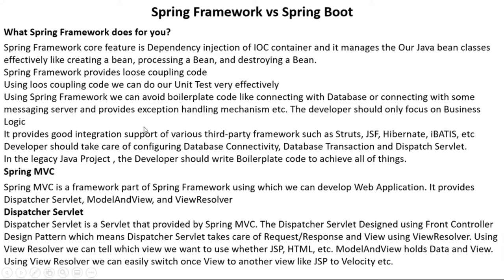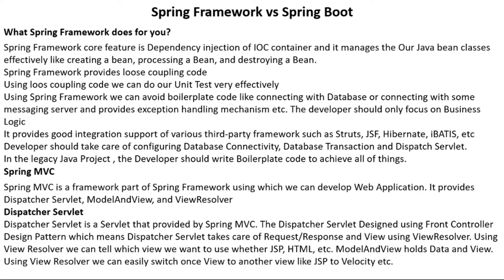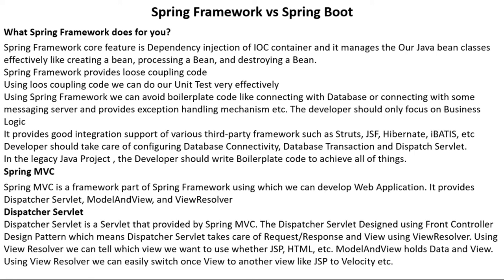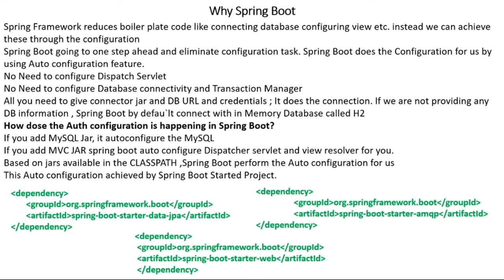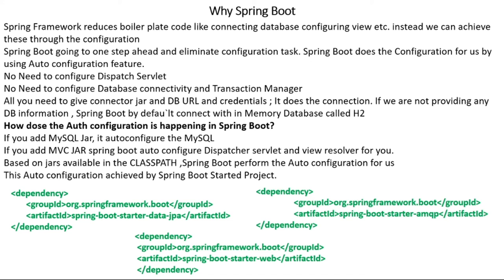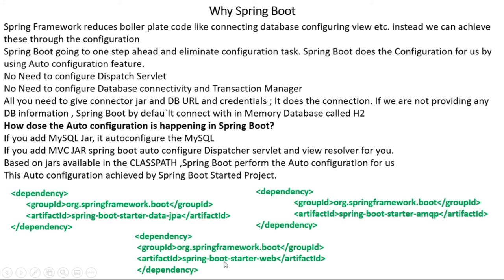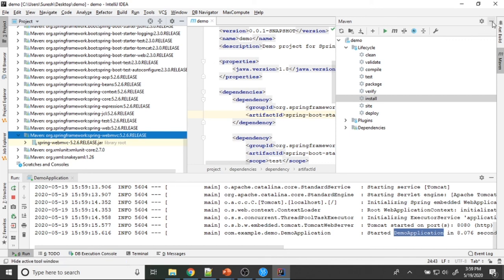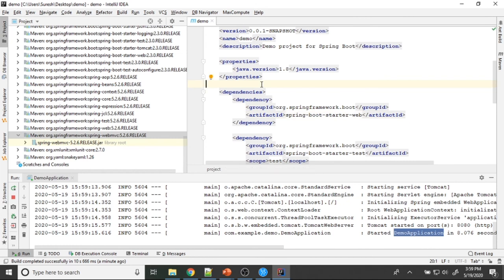Spring Boot introduction for Spring Boot Beginners session 2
This video explains about the What is the use of Spring Boot how it gives advantages when compare to Spring Framework. If you want to create a simple DB connection-based Web Application using Spring Framework, you should work on a lot of configuration activity and it will take a lot of time to set up the Project. but Spring Boot is not like that.  If you want to configure a simple DB Connection-based Web application using Spring Boot, you can configure it within an hour. All configuration activity is taken care of by Spring Boot itself. One thing is you need to remember that Spring Boot is not brand new Technology and you can't say Spring Boot and Spring Framework is different new Technologies. Spring boot is the wrapper of Spring Framework. it does whatever the Spring framework is doing one additional feature is developer no need to focus on Project configuration and managing dependencies. These things are taken care of by Spring Boot. This feature can be called Spring Boot Autoconfiguration. Spring Boot Autoconfiguration does lots of magic in terms of your Project configuration and dependency management.

I am developing a Billing System using Spring Boot. Already there are many many topics I have posted related to Billing System Project. In the First version of the Billing System, I have implemented all kinds of Technical topics. Technical topics nothing but, integrating logging framework, validation framework, and many more. Please follow the Billing System which I developing, it is very useful who wanted to get real-time project experience in Spring Boot. you can easily crack the interviews. Even I am ready to explain the technical topics if you have any doubts about the Project. You can find my contact. You can find my contact @ Also, I have given my LinkedIn, Instagram, and FB profile in my Channel homepage banner